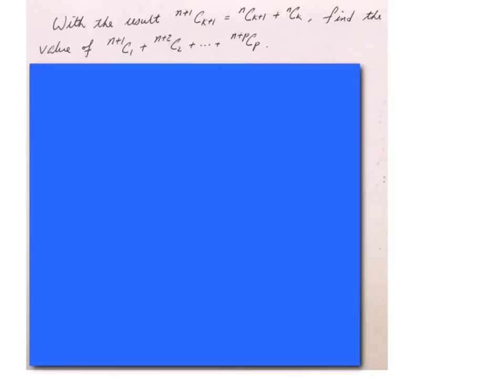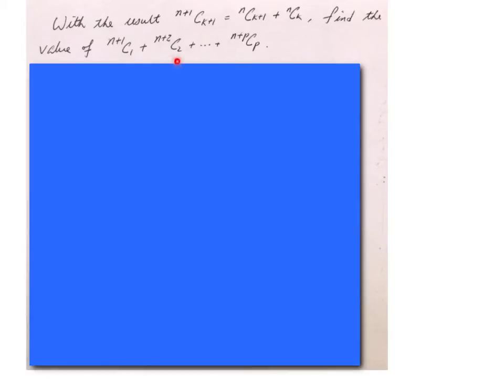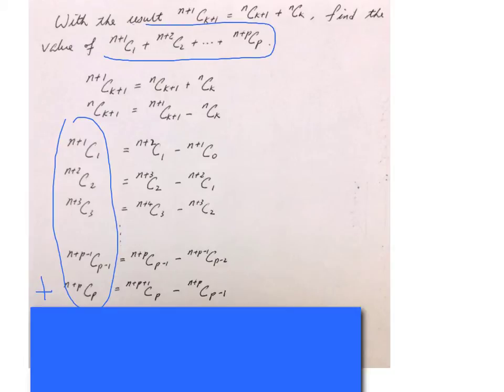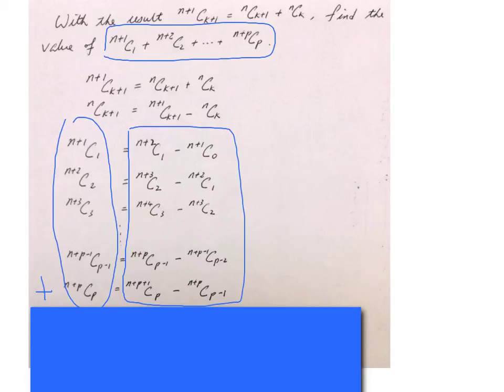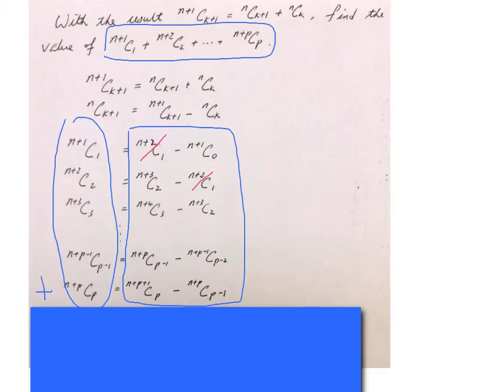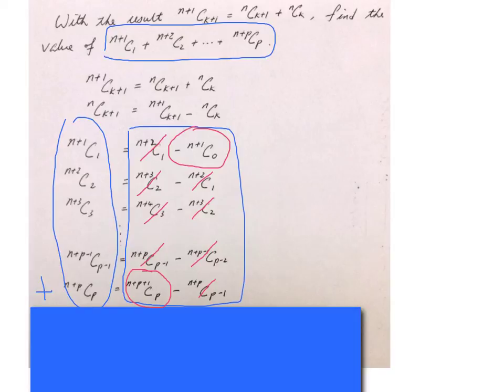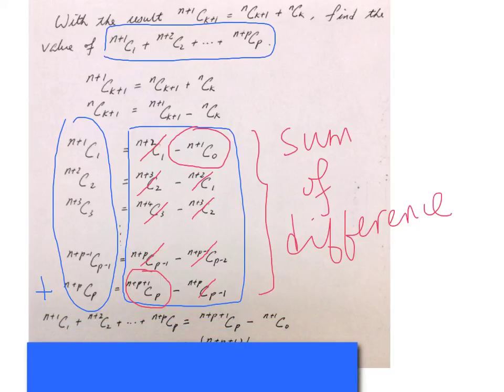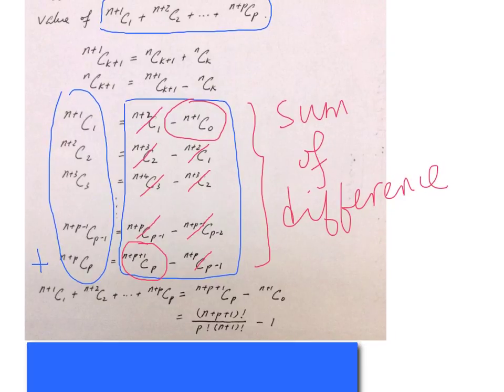Sum of binomial coefficients eg 1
Use of "sum of difference"